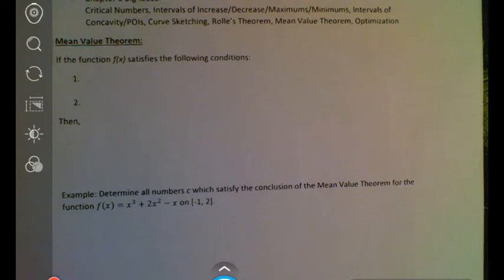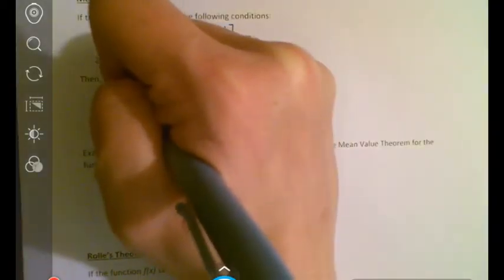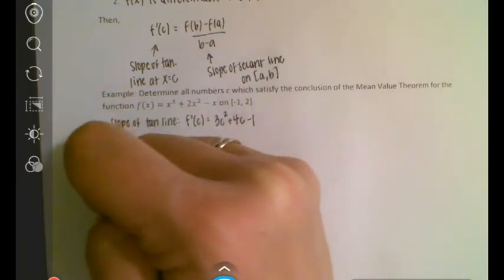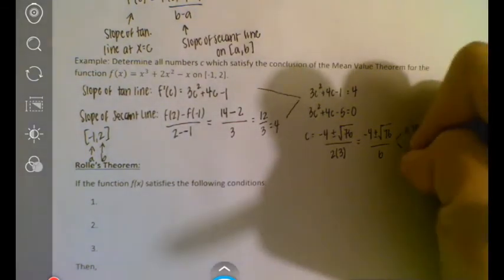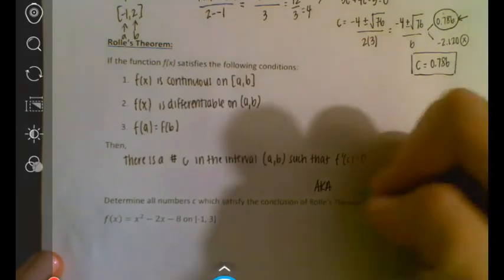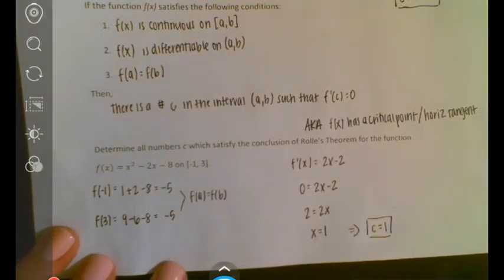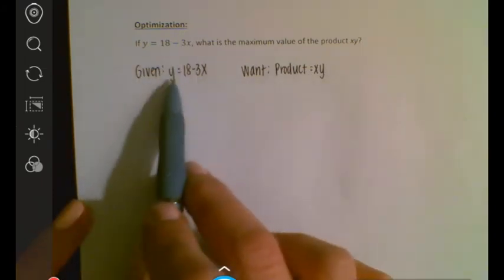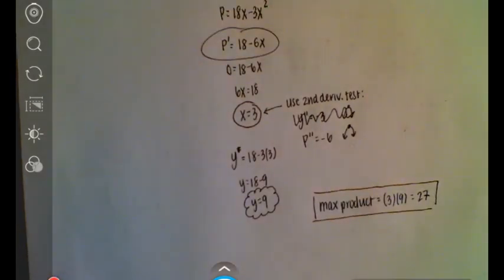AP Calculus Chapter 3 Review Topics Notes